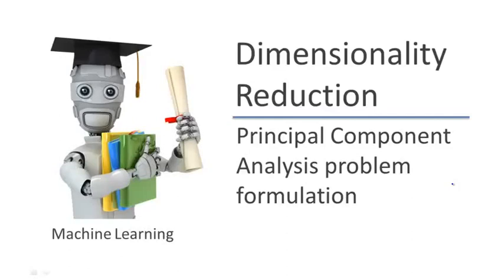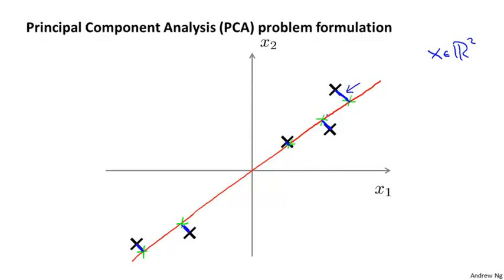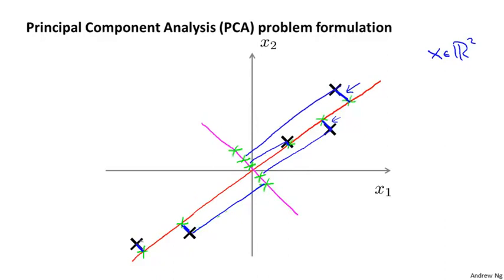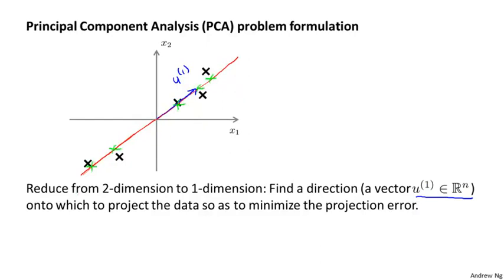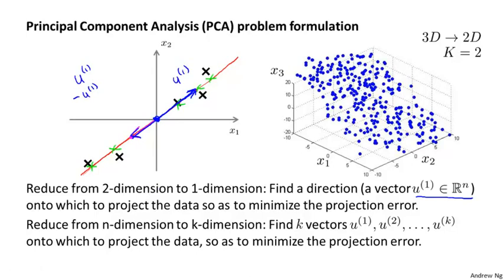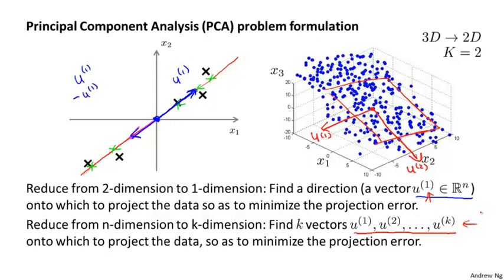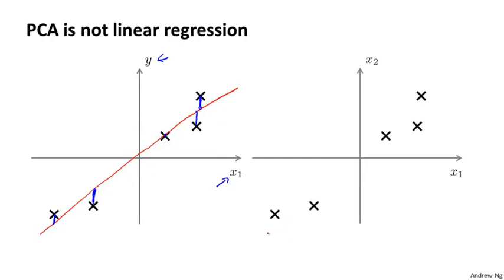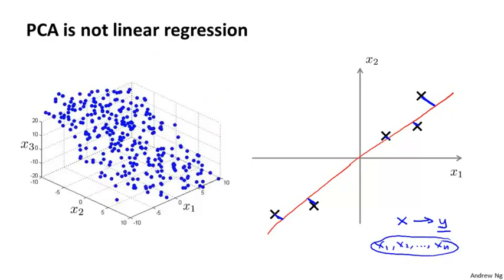14 3 Principal Component Analysis Problem Formulation 9 min